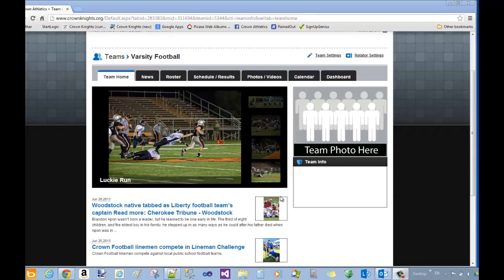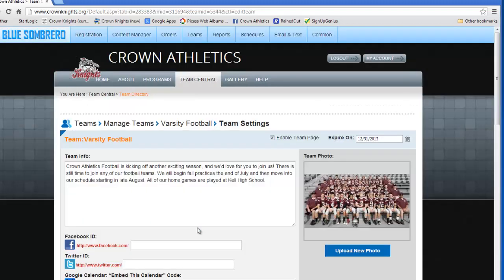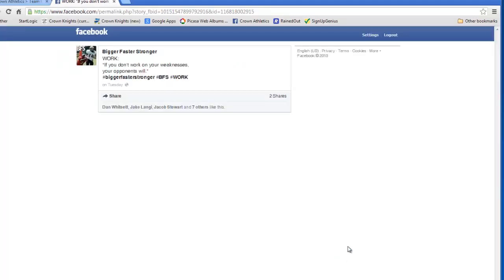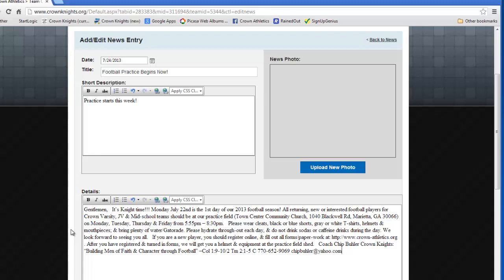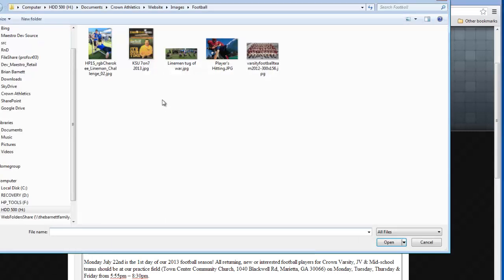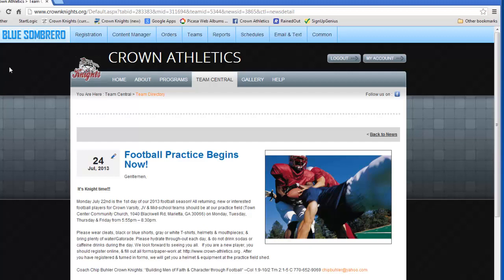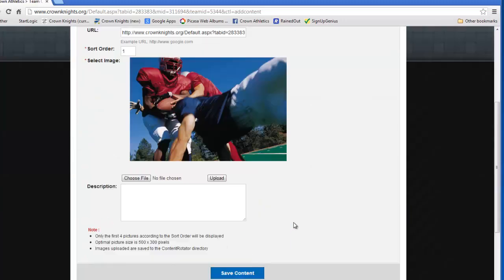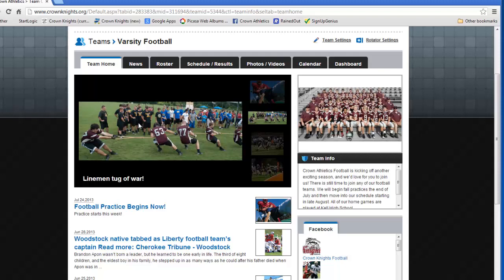How-To: Customizing Your Team Page - Part 1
Part 1 of a series of videos that will show you how to customize the various parts of the team page.